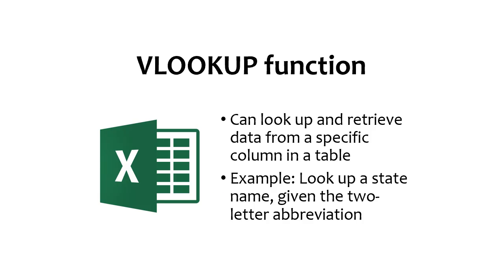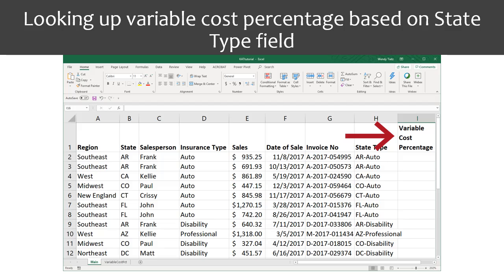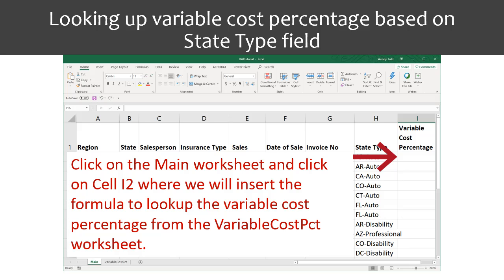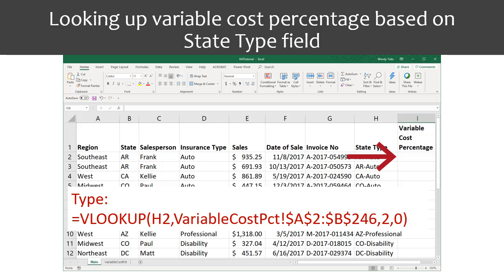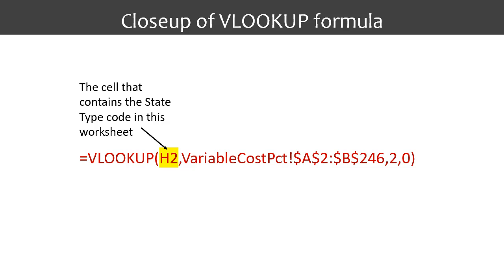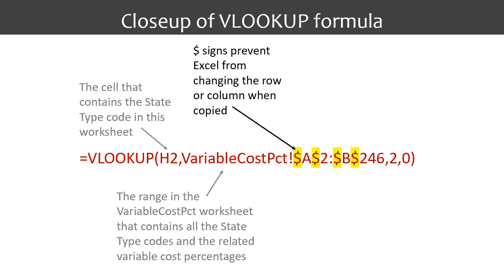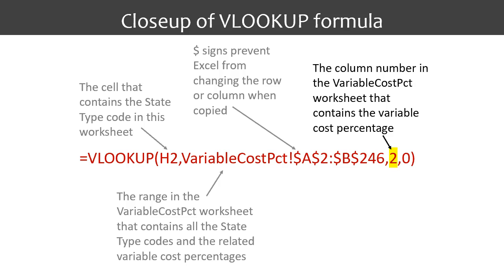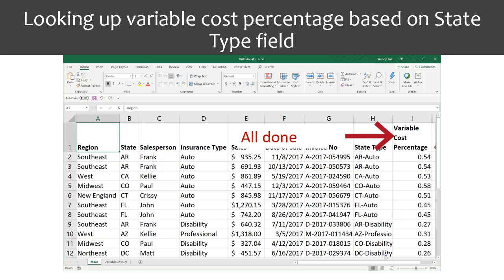102.13 Excel VLOOKUP